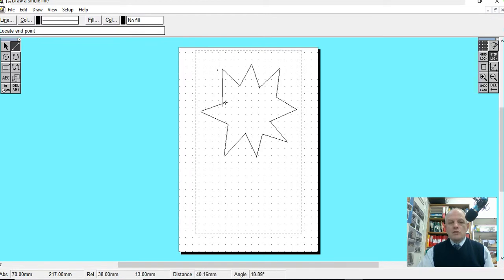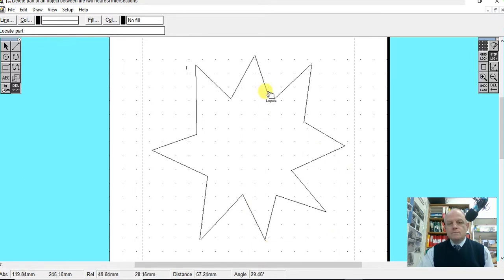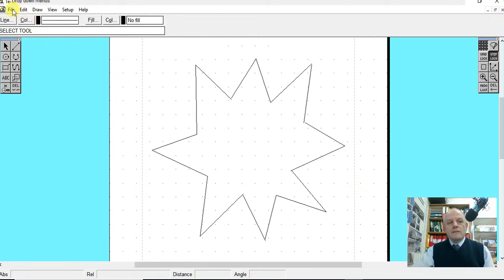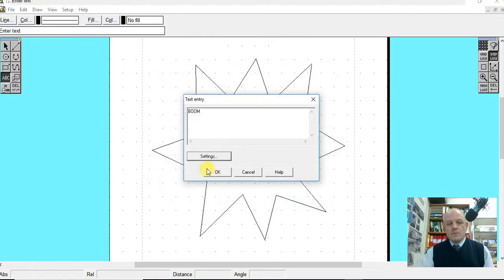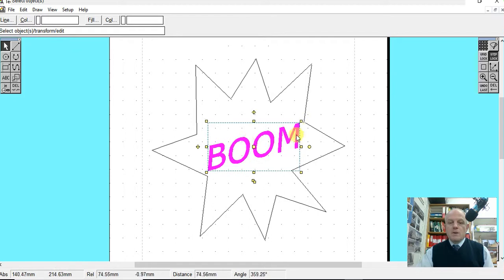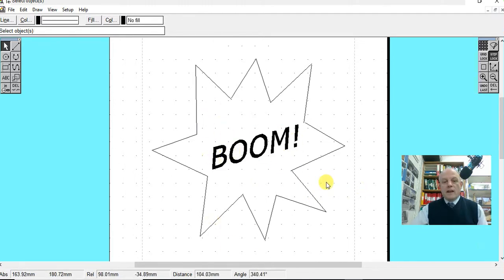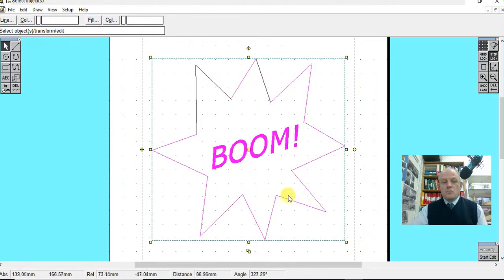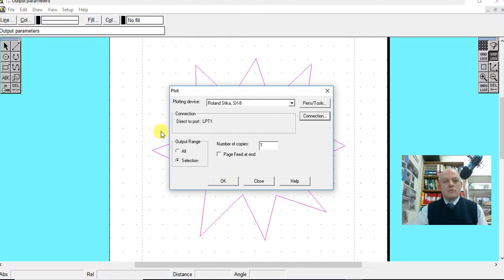year 8 sticka advanced